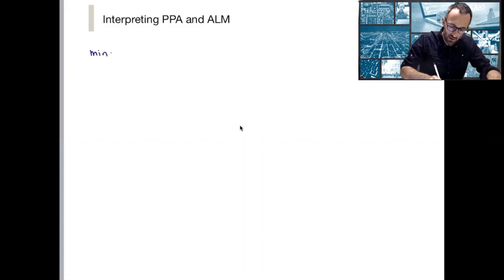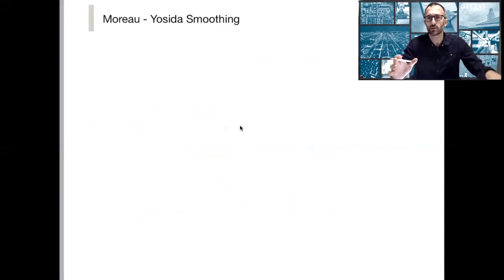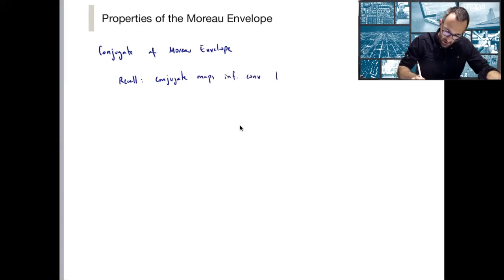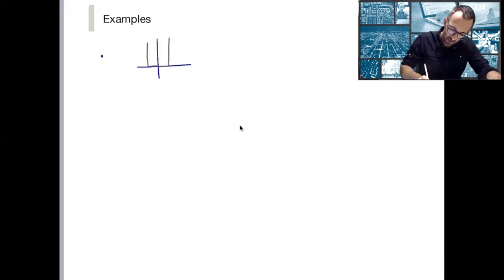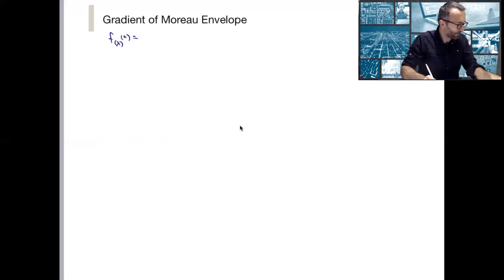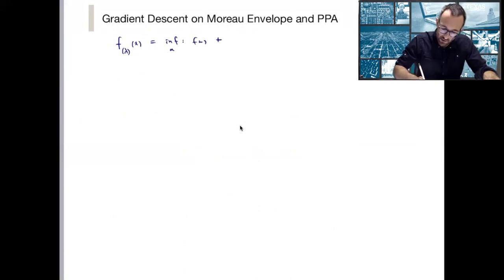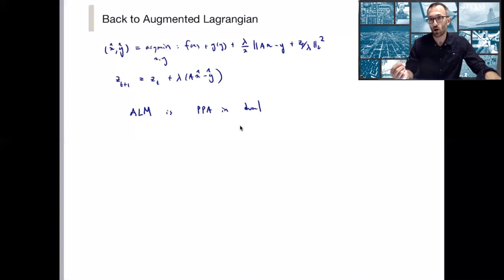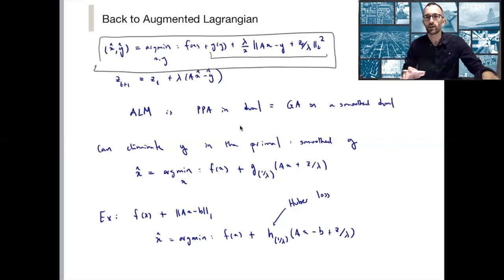11.3 Interpretations of PPA and ALM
We talk about interpretations about the Proximal Point Algorithm and the Augmented Lagrangian Method, and with the opportunity, introduce Moreau-Yosida smoothing.